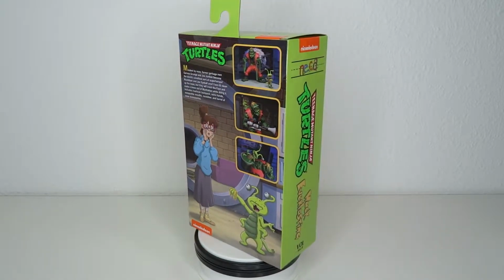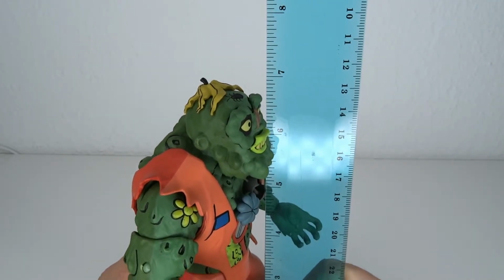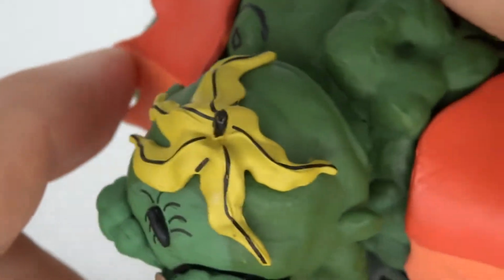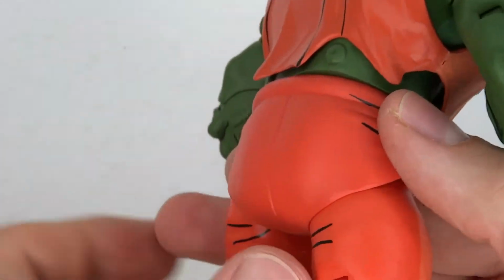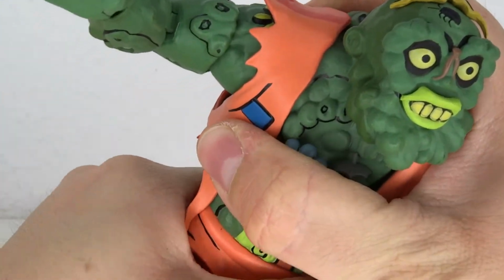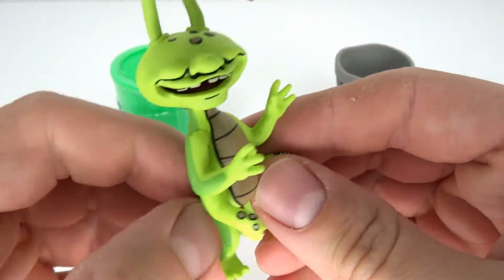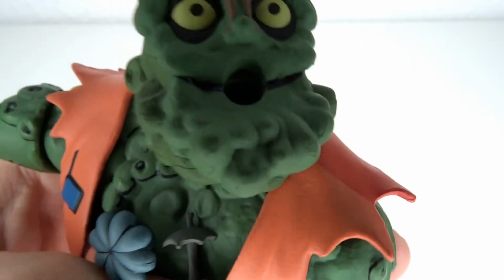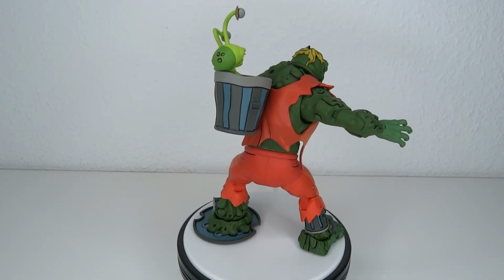Neca - Teenage Mutant Ninja Turtles - Ultimate Muckman Review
The toxic, green menace descends onto the Ultimate line from Neca. It's Muckman with his friend Joe Eyeball.